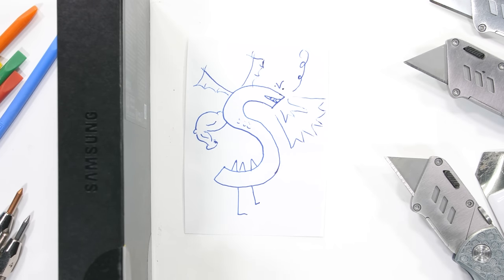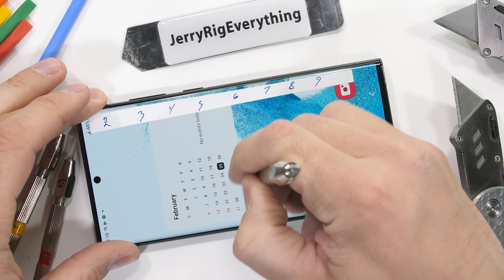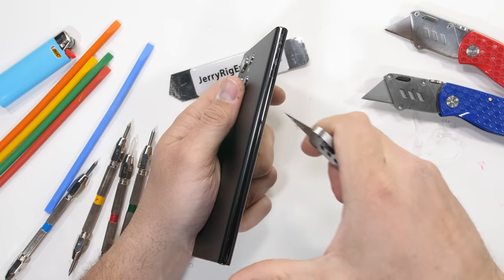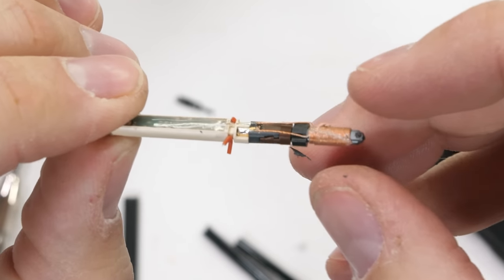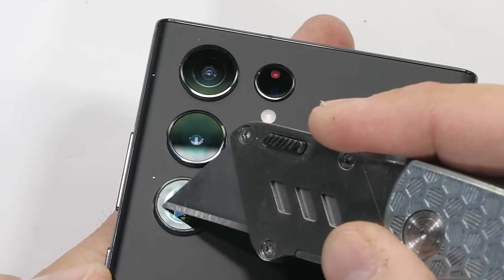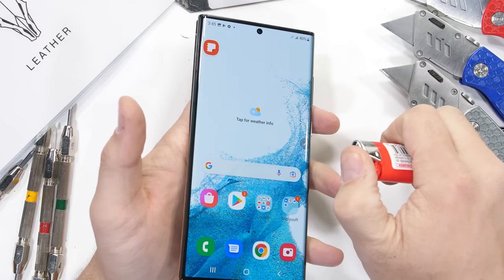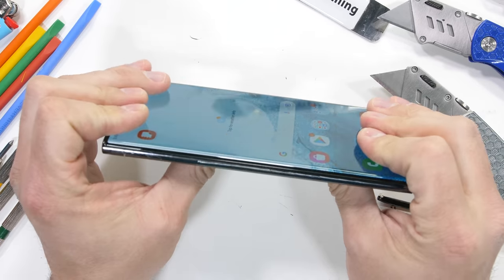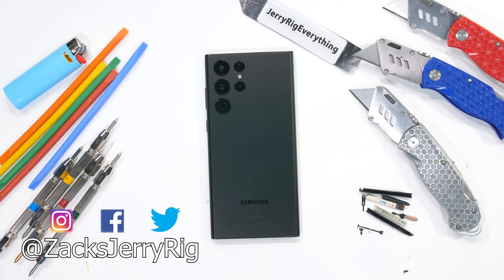Galaxy S22 Ultra Durability Test - How does the New S-Pen Work?!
Its time to durability test Samsungs new Galaxy S22 Ultra! Grab a leather skin for your device Samsung is back at it combining their two flagship phones the S line and the Note line into one mega power house of a device. Like a Power Rangers joining into a Megazord. Except for slightly more boring. It is a phone after all. Today we are going to scratch test, burn test, and bend test this new Samsung S22 Ultra, to see how it can handle every day life.